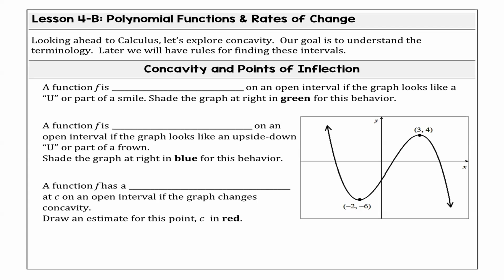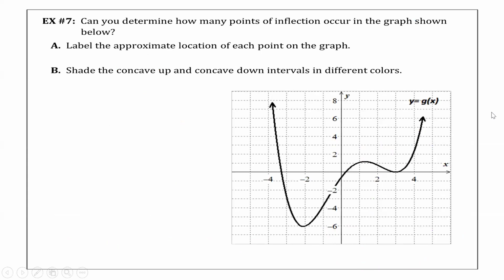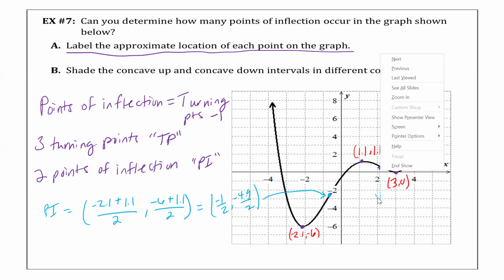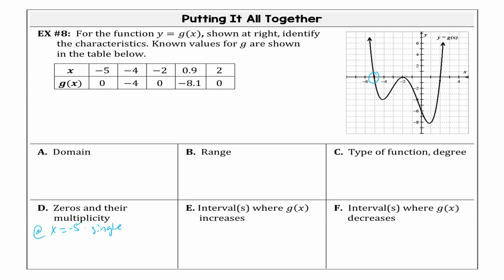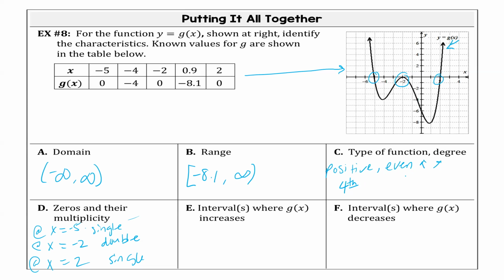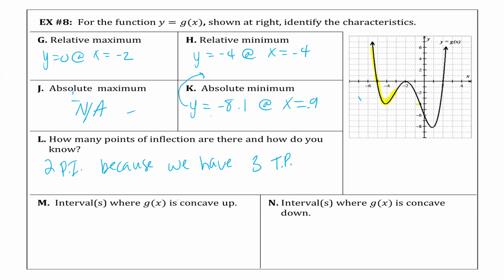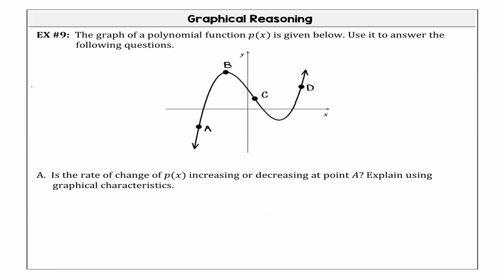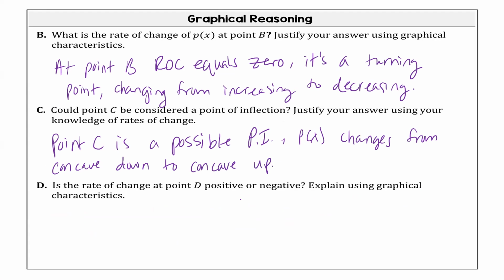1A.4 Part B Polys and Rates of Change